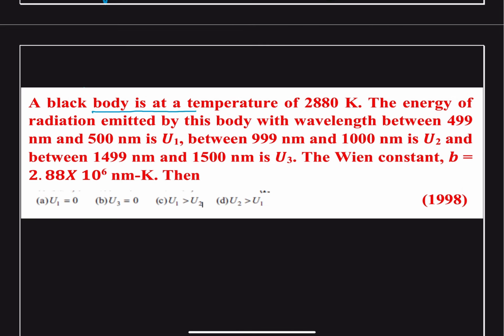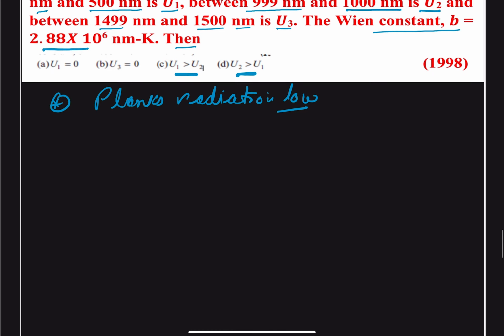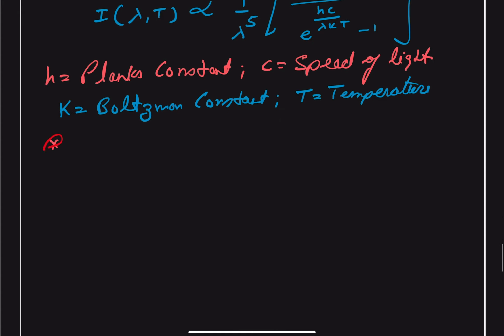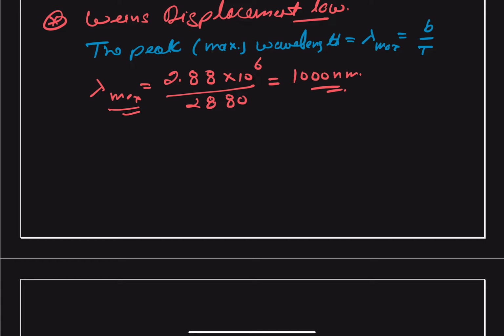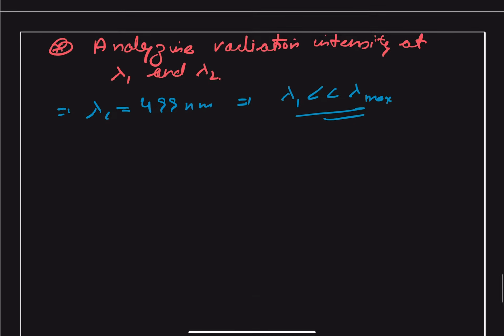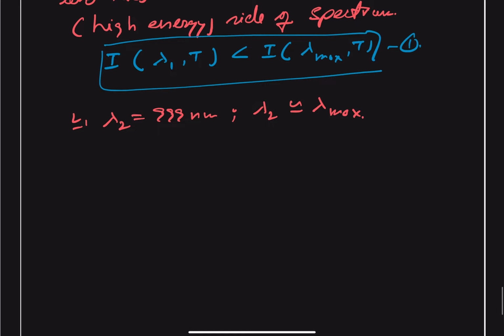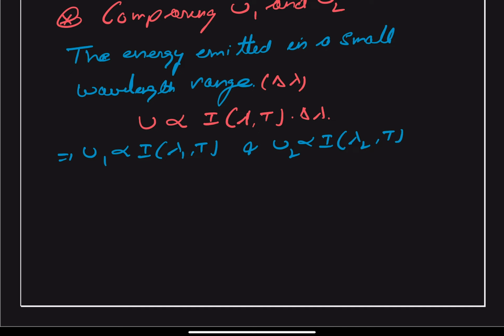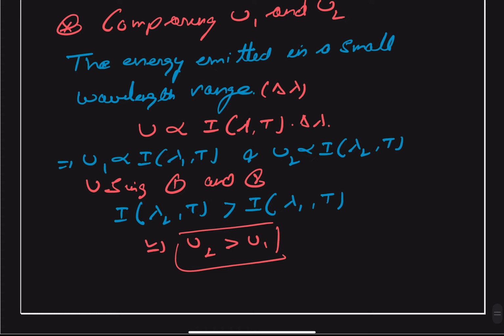IIT JEE Mains and Advanced PYQ: Heat and Thermodynamics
A black body is at a temperature of 2880 K. The energy of radiation emitted by this body with wavelength between 499 nm and 500 nm is 𝑼1, between 999 nm and 1000 nm is 𝑼2 and between 1499 nm and 1500 nm is 𝑼3. The Wien constant, 𝒃 = 𝟐.𝟖𝟖𝑿 𝟏𝟎6 nm-K. Then

(1998)